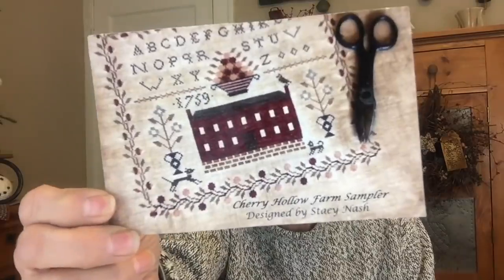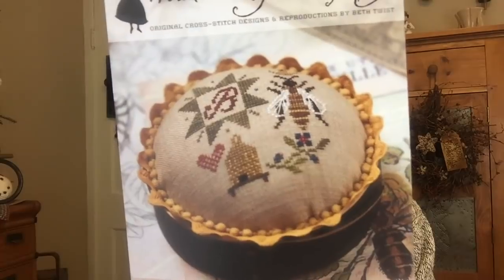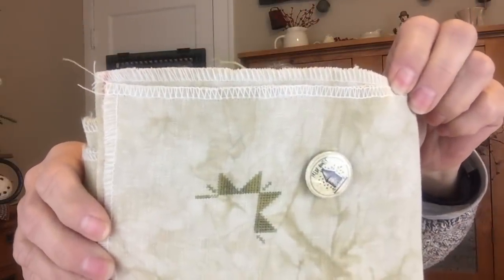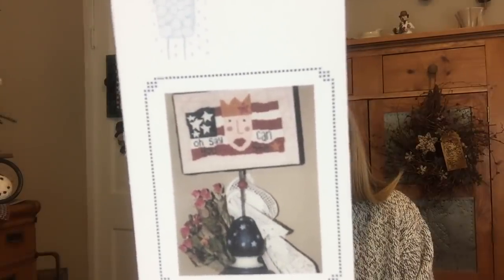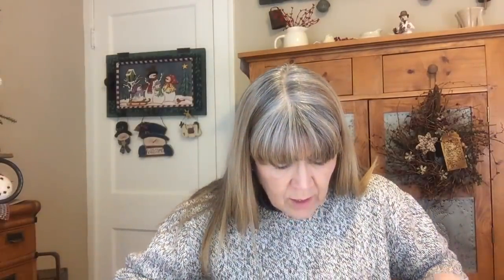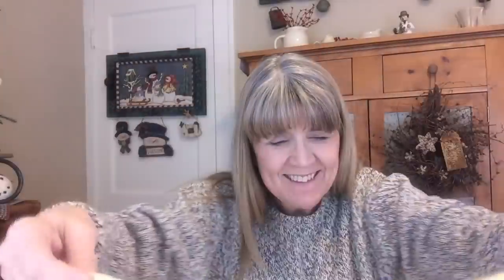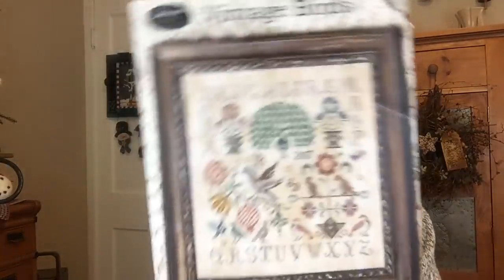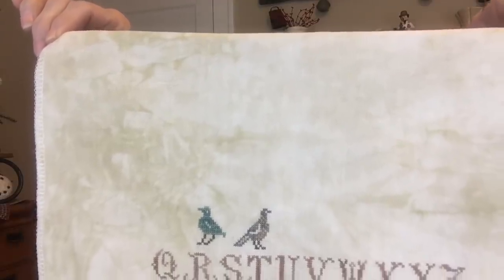FlossTube #59 stitch9challenge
Thanks for joining me while I share my 9 WIP's for Farm Girl's stitch9challenge. Happy Stitching, Suzette x